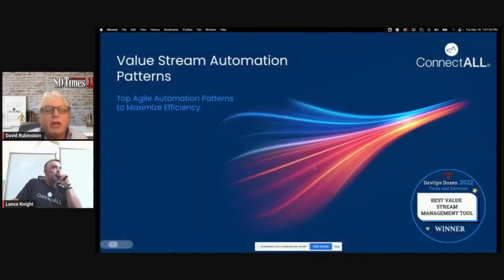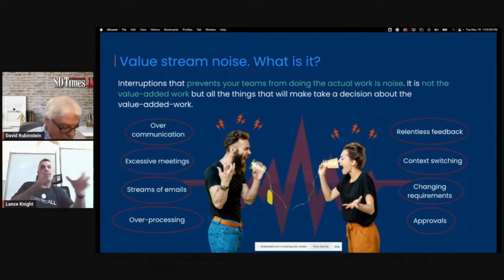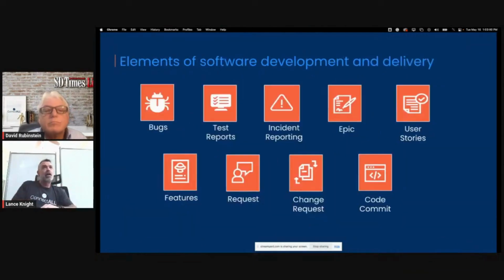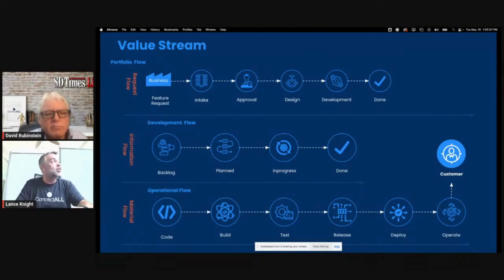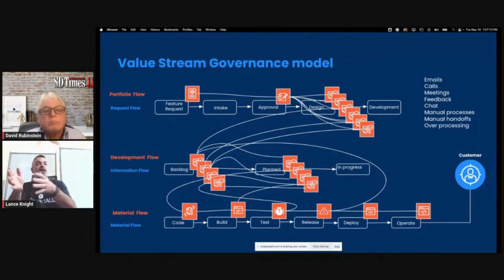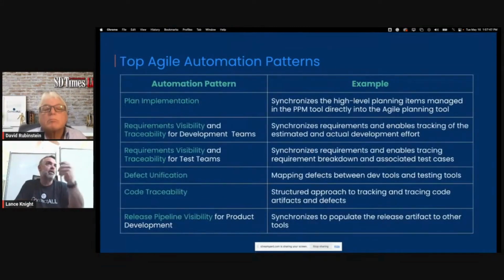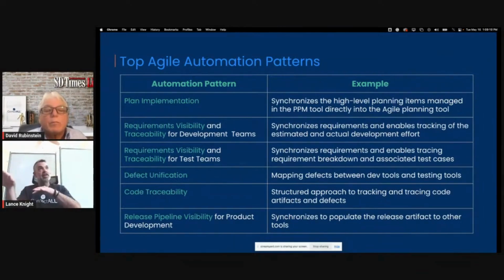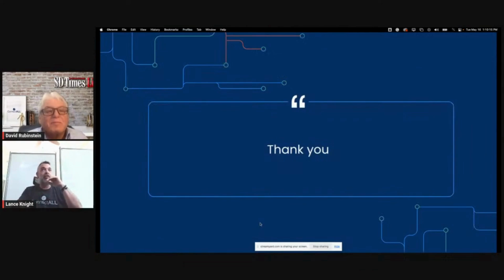ConnectALL: Lance Knight, Dave Rubinstein - Top Agile Automation Patterns to Maximize Efficiency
Join us for the second episode in a series of micro-webinars, in collaboration with @sdtimes2000 . We discuss how identifying patterns can help you optimize your processes through automation and streamline your workflow for maximum efficiency. It will help you identify and remove bottlenecks, which slows down development cycles, accelerating your team’s softwaredelivery pipeline while reducing errors and boosting efficiency.